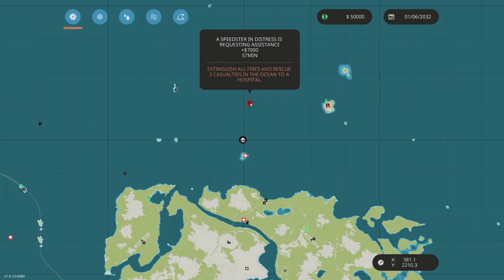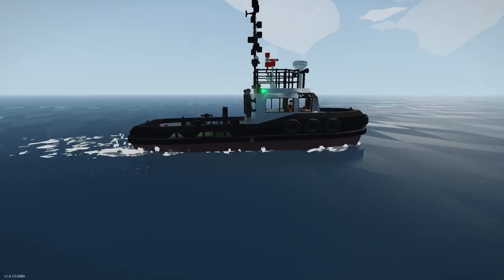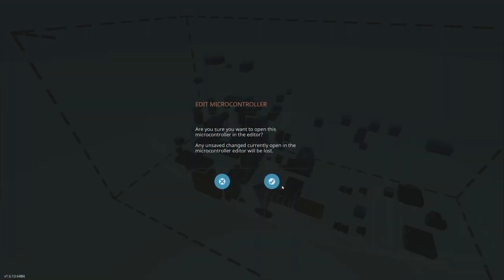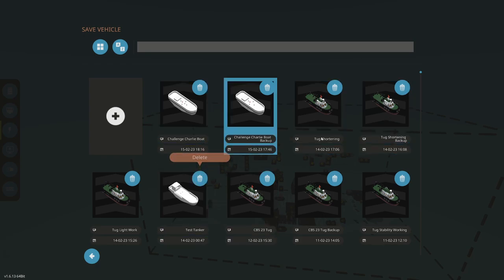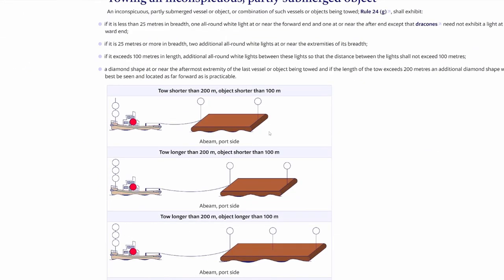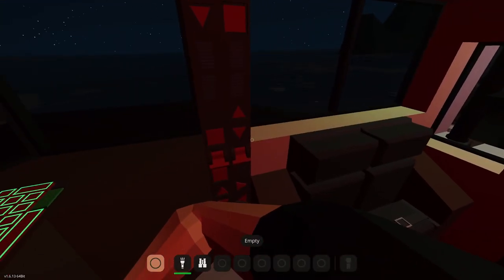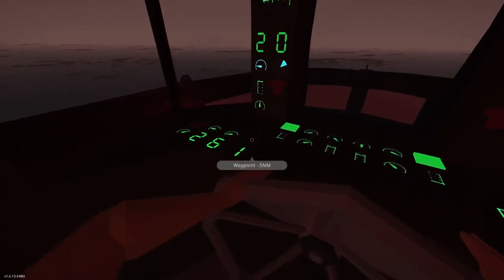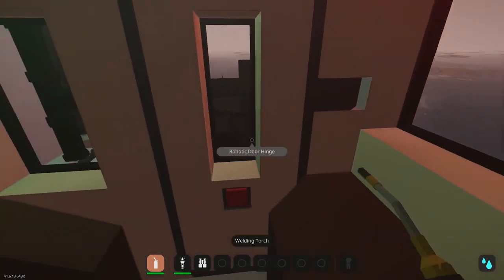Career Build Series 2023 Ep15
This is the fourteenth episode of the new Career Build Series for 2023. I continue work on the starter Tugboat.